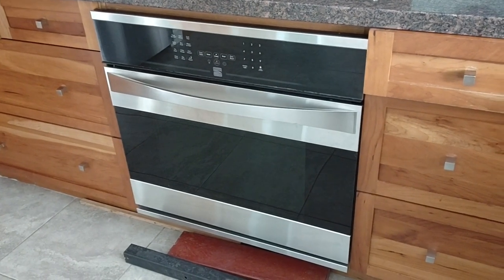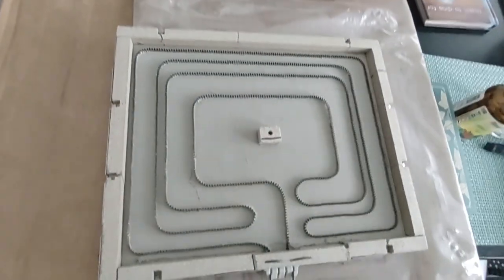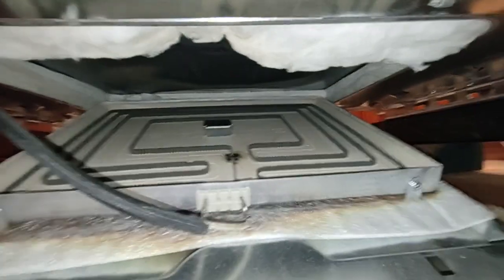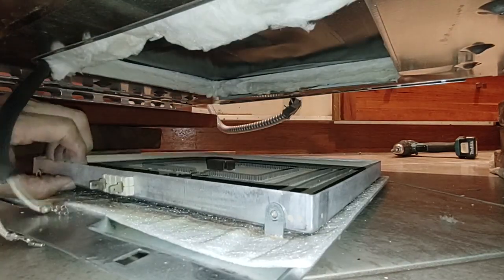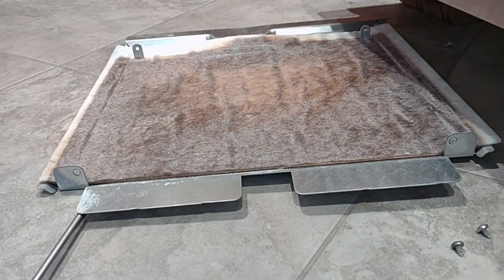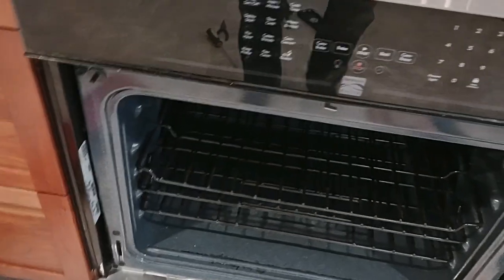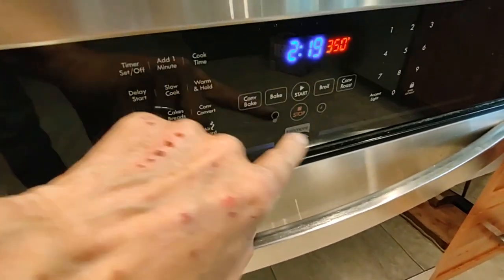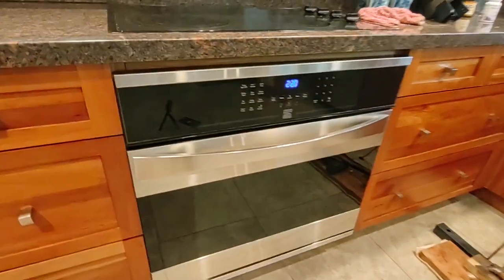Replace lower bake heating element: Kenmore 790 / Frigidaire Electric Oven, Troubleshooting Video #3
In this video, I replace the defective lower "bake" element in my Kenmore Elite 790 series oven. This follows the Part 2 video, which shows how I diagnosed the problem (the bake element is burned open).

This video shows how to access the (not obvious) lower element and replace it.  It also shows the old style (burned out) and new style elements, though the new element was damaged in shipping (the second one, actually).

Finally - if you're wondering, I didn't beat up the skin on my hands doing the oven job... that's from my car maintenance (I bleed for my videos!!!).